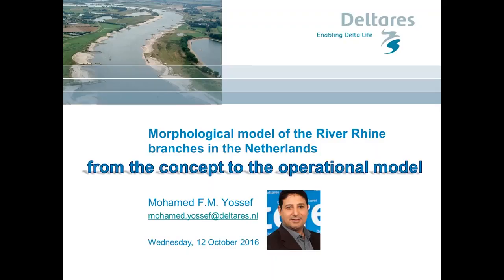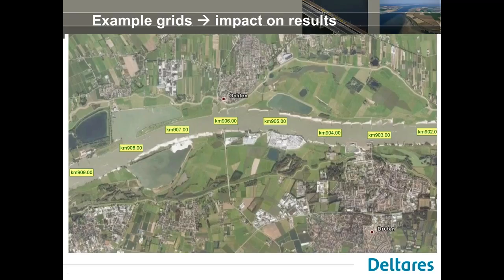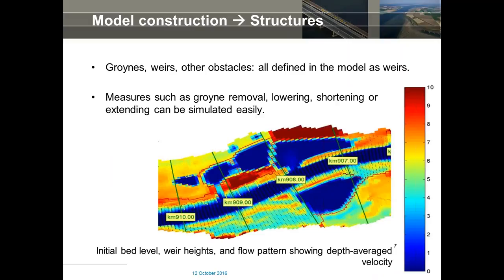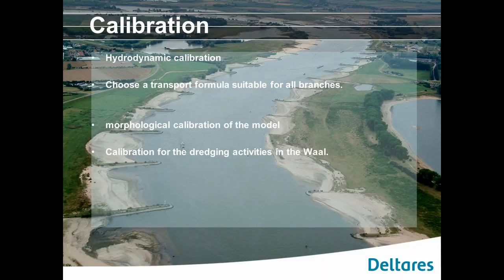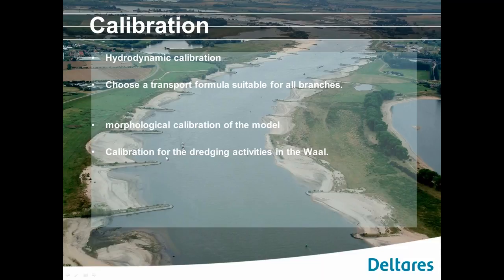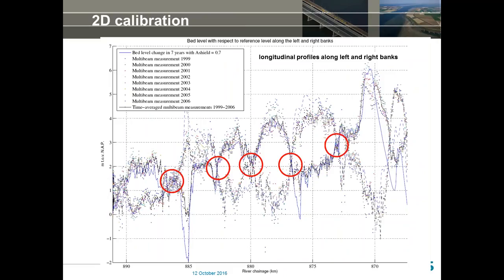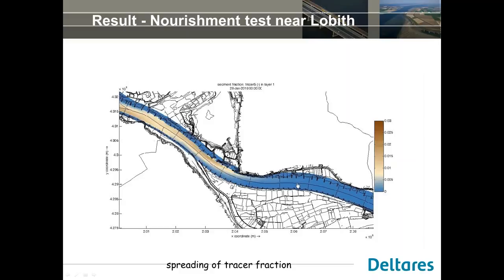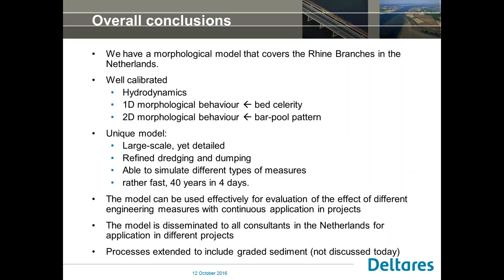Delft3D Webinar Morphological Model Of The River Rhine Branches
In this Delft3D webinar, we show the processes of making a morphological model of the Rhine Branches in the Netherlands, from the early discussions on the conceptual setup, through the model construction, calibration, until the utilization in projects and case studies.

The Rhine River is considered the backbone of the Northwest European waterways network. All efforts are made to ensure the navigability of the river all year round. Due to the morphological behavior of the river, navigation is subject to hindrance in some locations and frequent maintenance is being carried out. Morphological changes of the river are predicted to increase the number of nautical bottlenecks in the coming years.

Accordingly, a decision was then taken to create a morphological model that covers the entire Rhine branches in the Netherlands. The model aims to provide a tool for river managers, which enables assessment of the morphological response of the river to different maintenance plans as well as changes in dredging strategies for a sustainable navigation channel. Subsequently, a detailed numerical quasi-3D morphological model has been set up. The model covers, nearly, the entire Rhine system in the Netherlands, including the branches Bovenrijn, Waal, Pannerdensch Kanaal, IJssel, Nederrijn, and the Merwedes. The model is used to analyse the long-term large-scale evolution of the system incorporating complex time-dependent multi-dimensional phenomena, such as curvature-induced point bar and pool patterns in bends, as well as the intermediate-scale (seasonal) variations, which instigate dredging activities. Several state-of-the-art modelling elements have been developed and utilized to construct and efficiently run this model; particularly, a simulation management tool and a sophisticated dredging module.

In this webinar, we show the steps from the early stages until making an operational model (Delft3D 4 Suite) and utilizing it in practice. Furthermore, we give an outlook for the next generation operational model using Delft3D Flexible Mesh Suite (Delft3D FM).

The webinar was given by Mr. Mohamed Yossef, strategic modeling advisor, at Deltares.